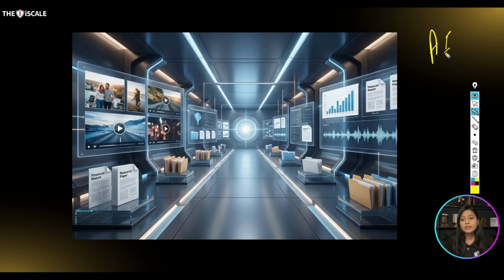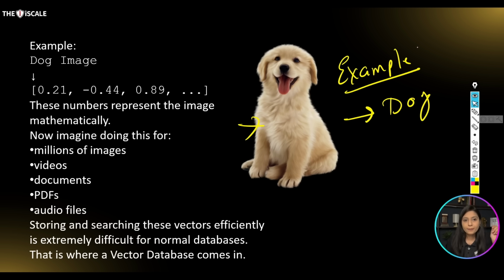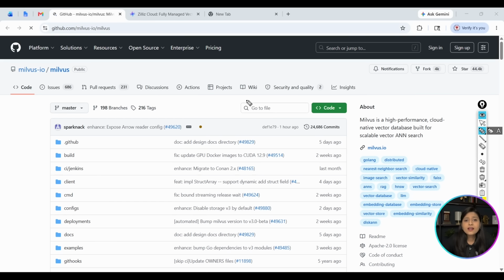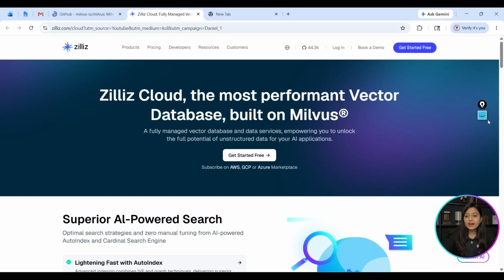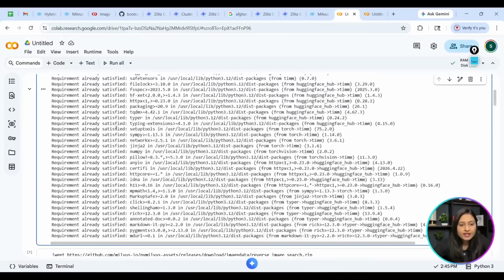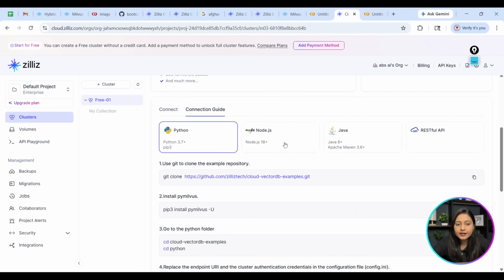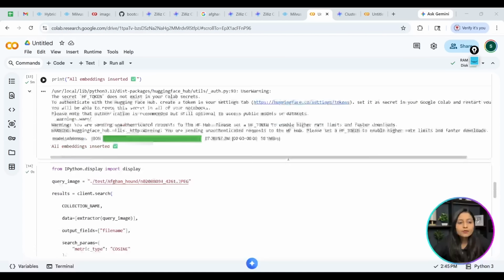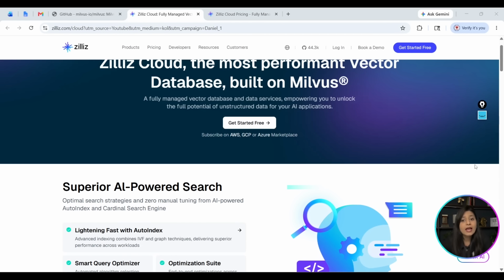Easiest Way to Build an AI Image Search Project with Zilliz Cloud & Milvus | Beginner Tutorial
In this beginner-friendly tutorial, you'll learn how to create an AI Image Search Project using Zilliz Cloud and Milvus, one of the most powerful vector databases for AI applications.

We'll cover everything from setting up the environment to storing image embeddings and performing semantic image searches using vector similarity search.

📌 In This Video:
✅ What is Vector Search?
✅ Introduction to Milvus & Zilliz Cloud
✅ Setting Up Zilliz Cloud
✅ Creating an AI Image Search Application
✅ Generating Image Embeddings
✅ Storing Embeddings in Milvus
✅ Performing Similarity Search
✅ Real-World AI Use Cases
✅ Beginner-Friendly Step-by-Step Implementation

✨ Kickstart your career in a Data Analyst. Apply today!